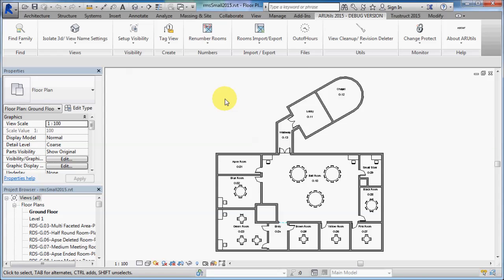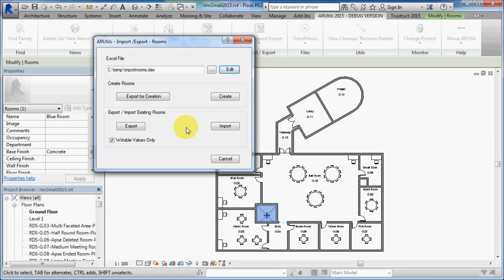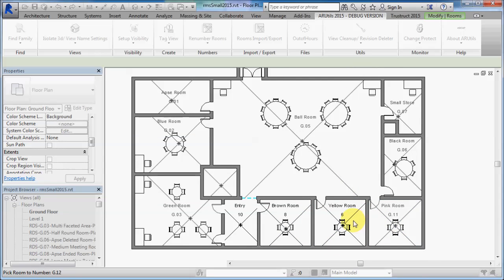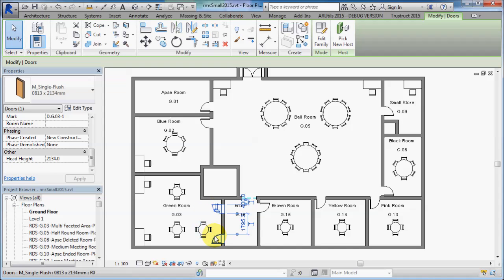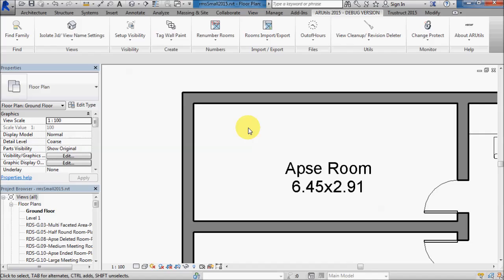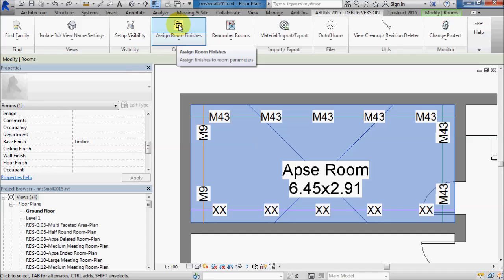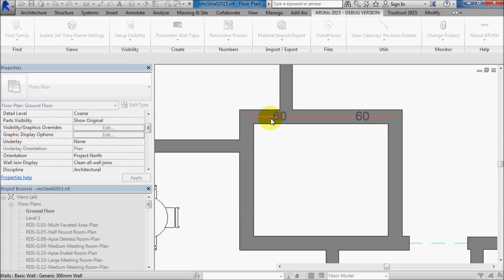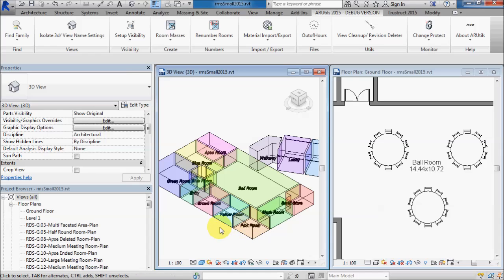ARUtils and Rooms in Revit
An exploration of the commands in ARUtils that help you with rooms. From importing Schedules of Accommodation, Round tripping room data with Excel, Numbering, Automatically creating room layout sheets, creating transparent mass views, tagging wall finishes in plans, and so much more.